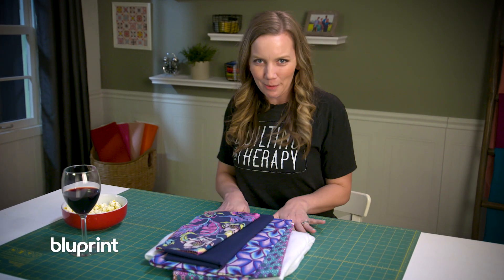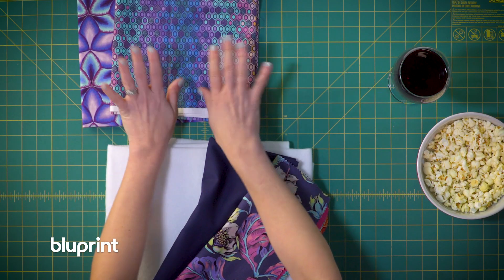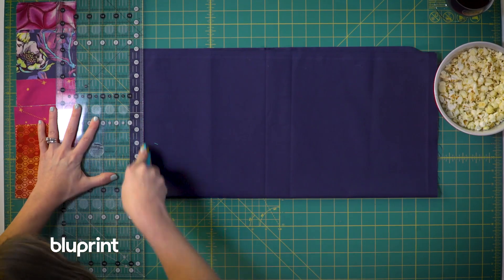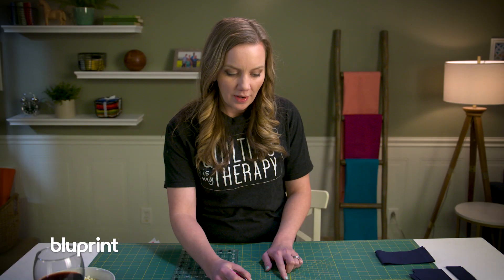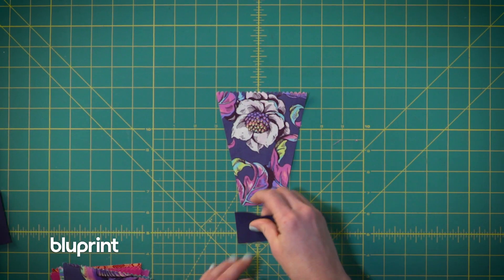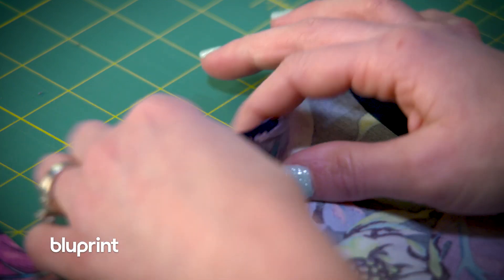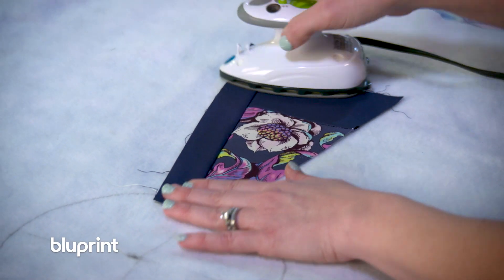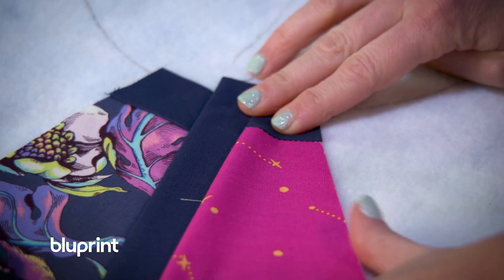Stash-Busting Table Topper | The Midnight Quilt Show with Angela Walters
Angela whips up a stash-busting table topper utilizing the QAYG method Gudrun Erla teaches in her online class Fast & Furious: Quilt-As-You-Go With Pre-Cuts, available exclusively on Bluprint. (Check it out

For more details about how to make this QAYG table topper and to access the pattern, join Gudrun's class, where she'll show you how to use pre-cuts and scraps from your stash to make four other small projects just like this one.

Looking for more quick projects to bust your stash?